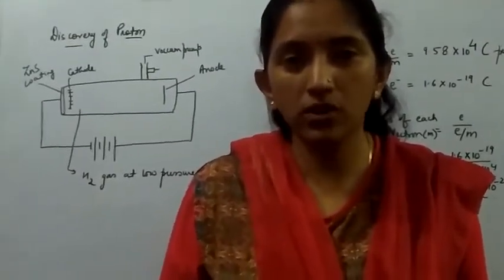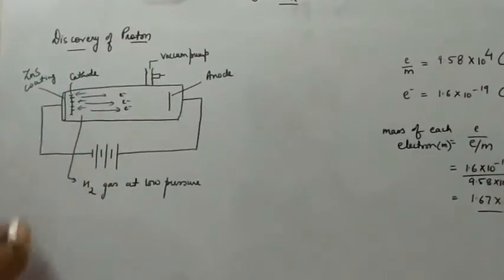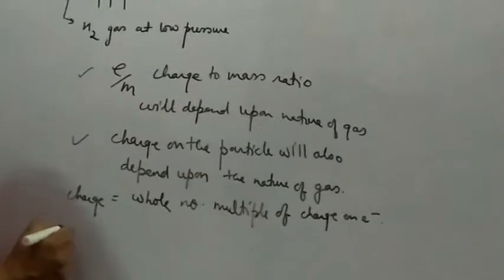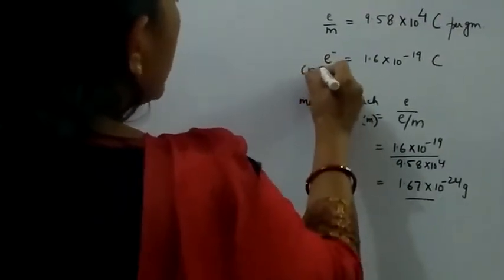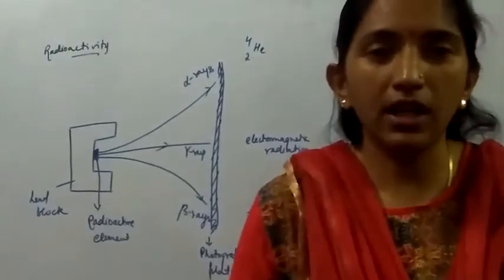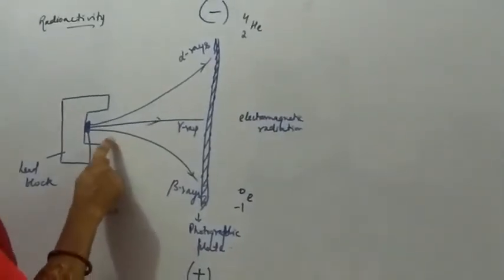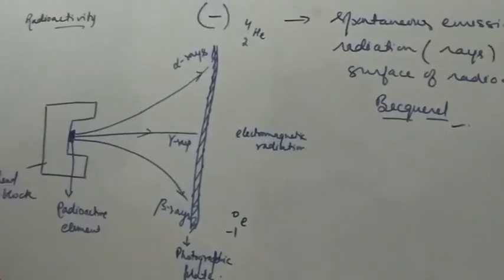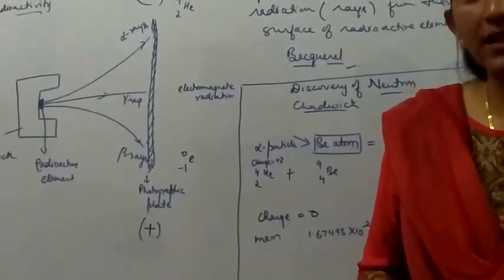Discovery of proton, radioactivity & neutron